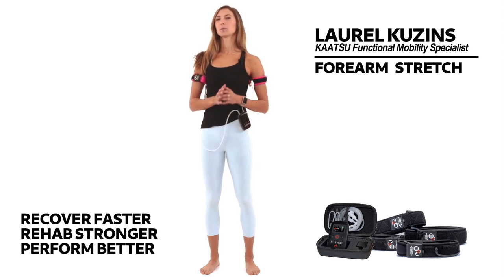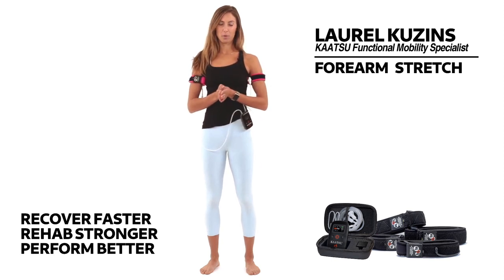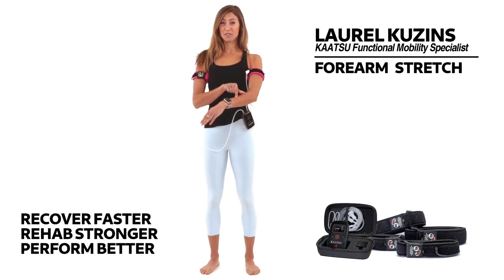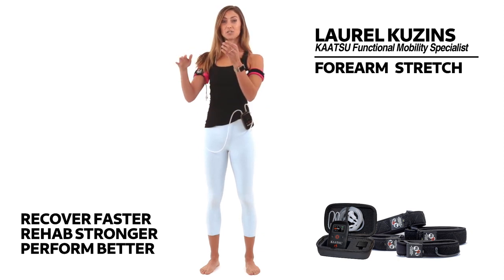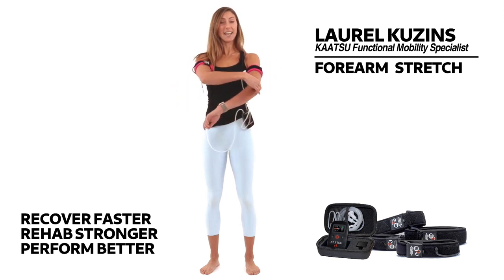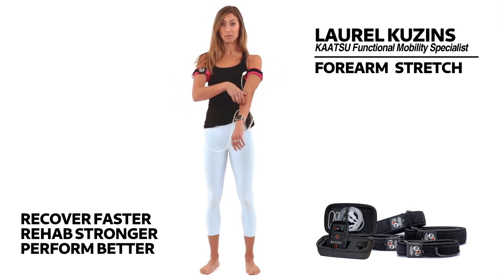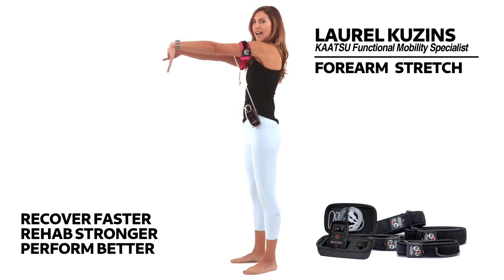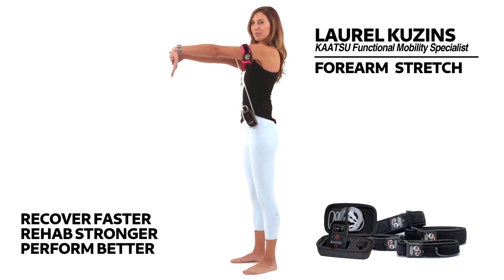Forearm Stretch: Laurel Kuzins Functional Mobility with KAATSU—The Original BFR